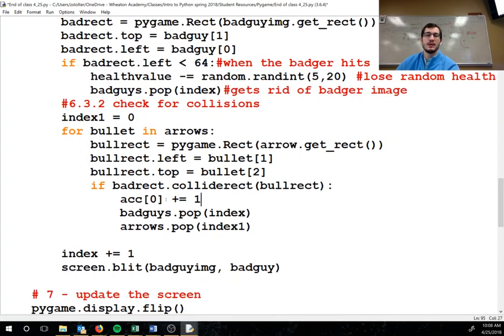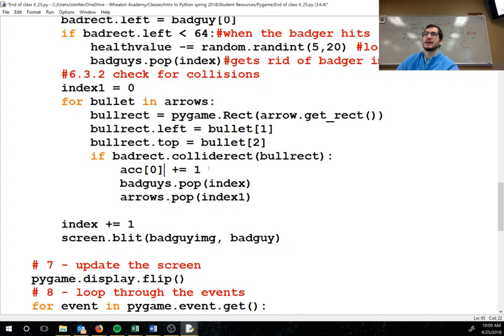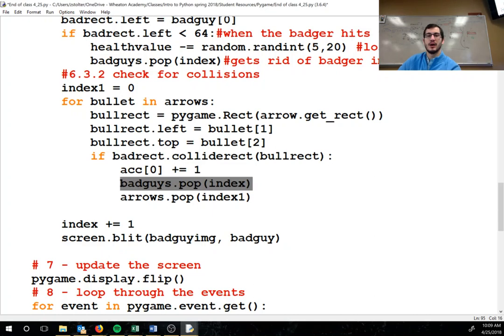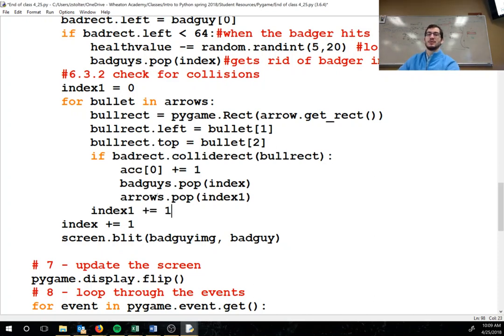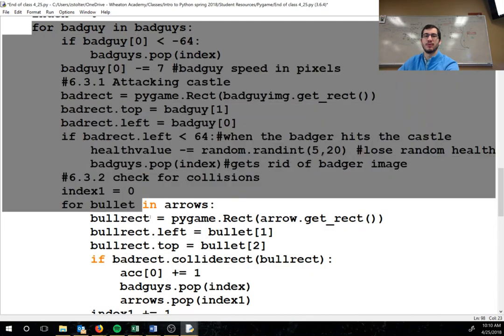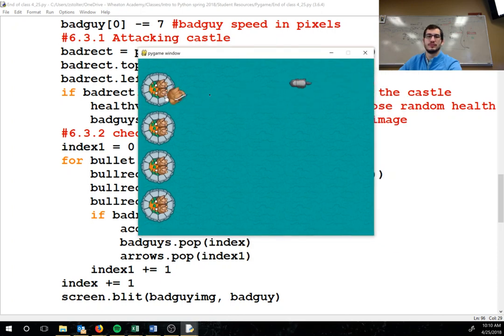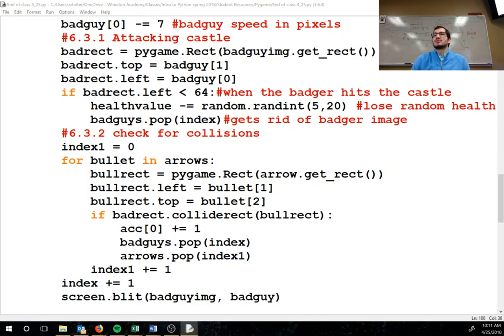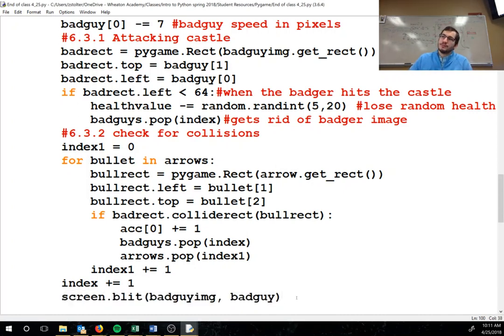Pygame Arrow Colliding with Badgers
How to have the arrows collide with badgers and disappear